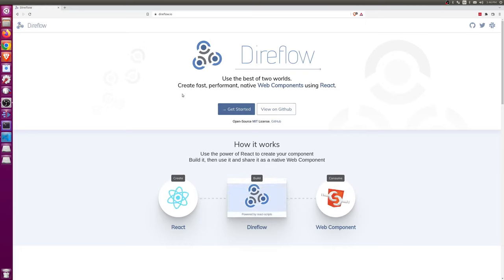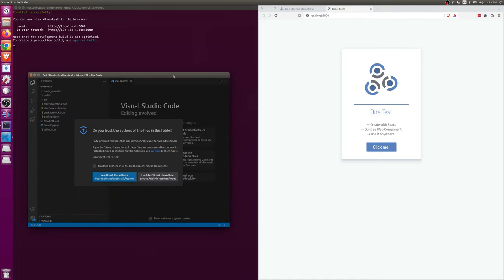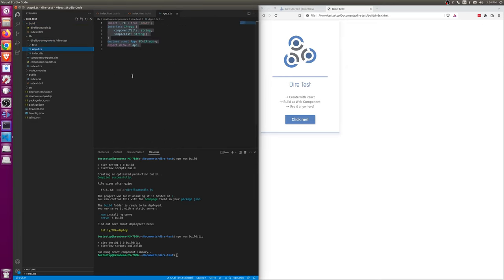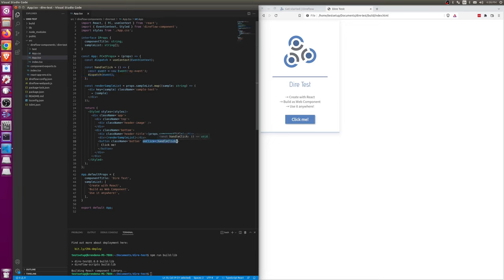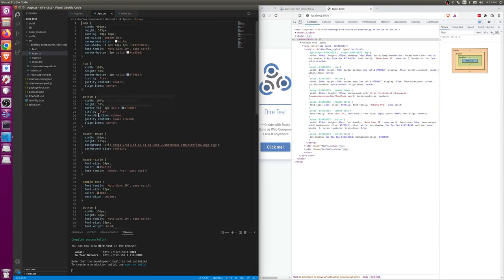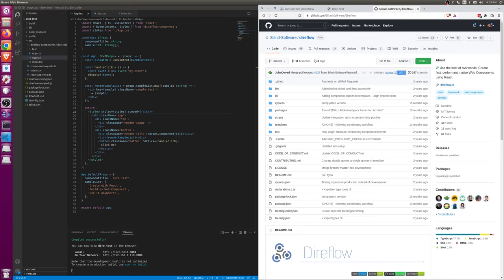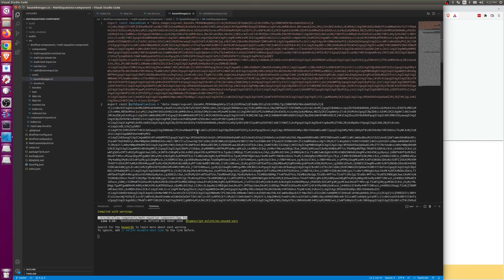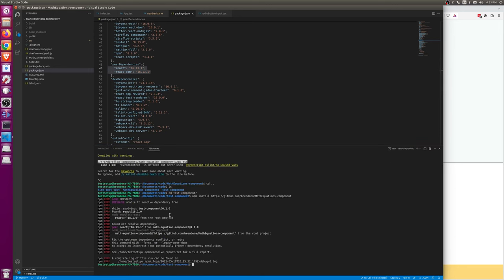direflow - react + web components in 2022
0:00 - intro
0:40 - installing
1:35 - building
4:10 - looking at components code
5:48 - styling
6:40 - css :host selector
7:50 - direflow project state
9:05 - svg problems
10:40 - version react with direflow
12:05 - final thoughts